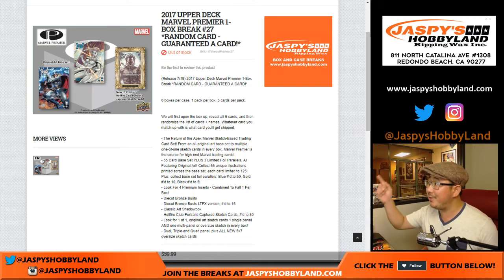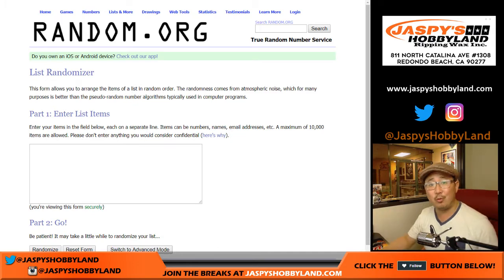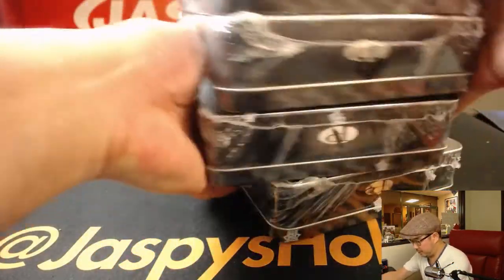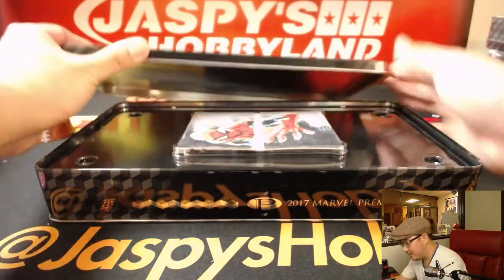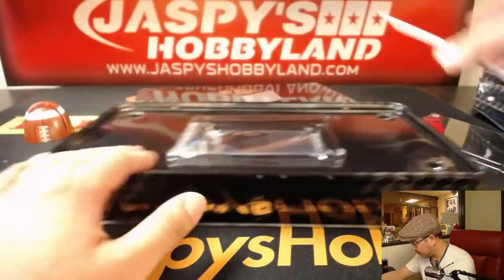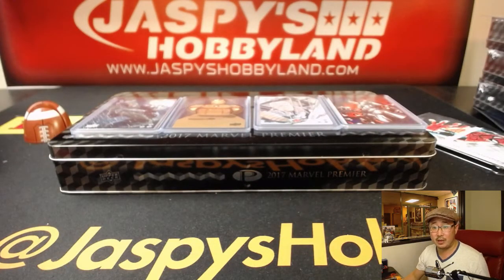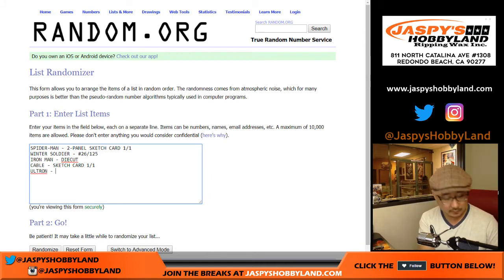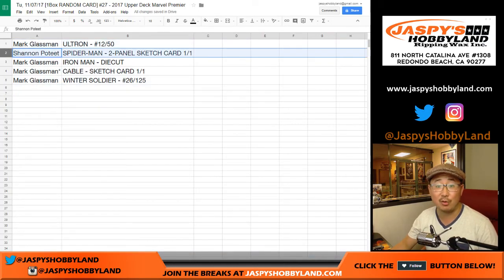Tu, 11/07/17 [1Box RANDOM CARD] #27 - 2017 Upper Deck Marvel Premier